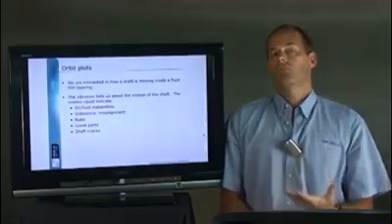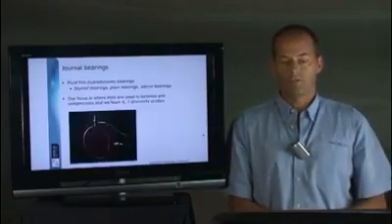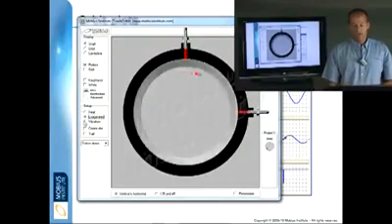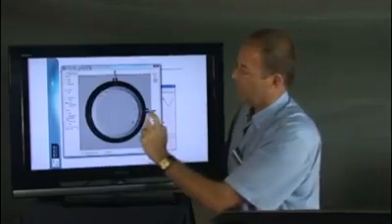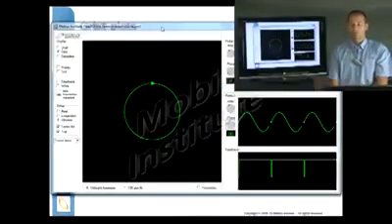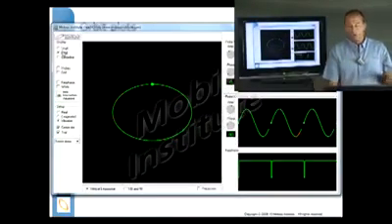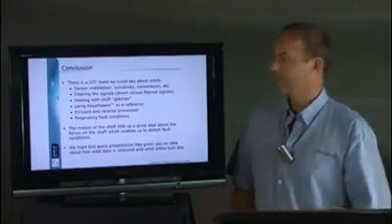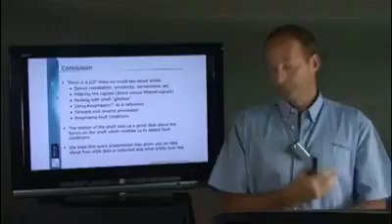15567561 1135988819842174 9131155051740397568 n